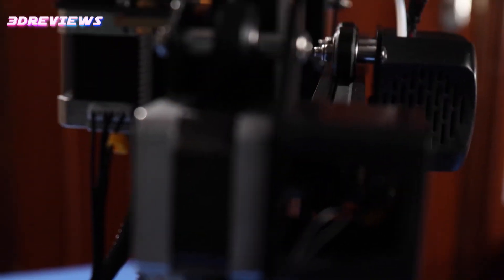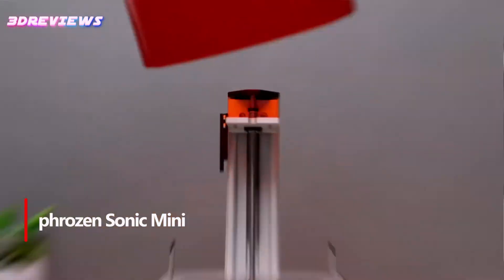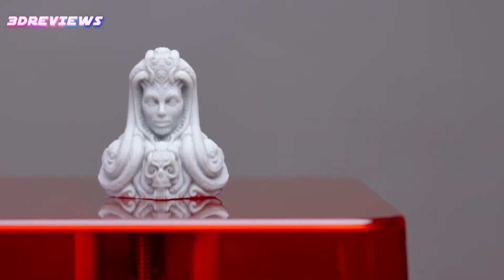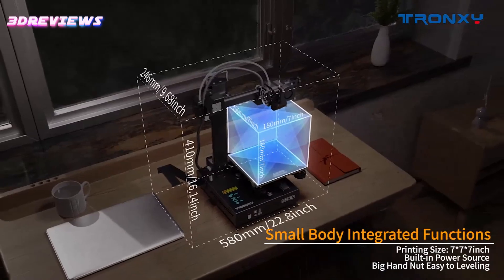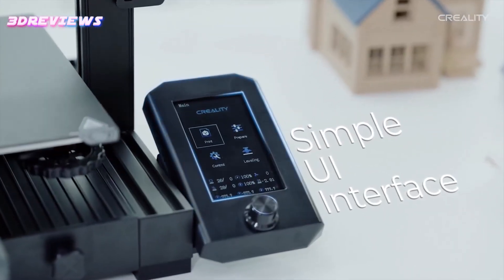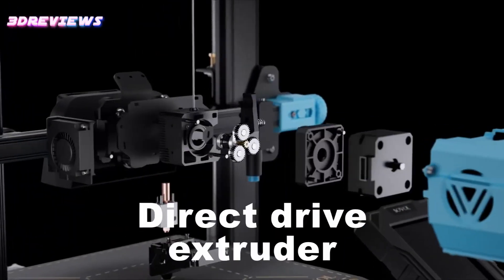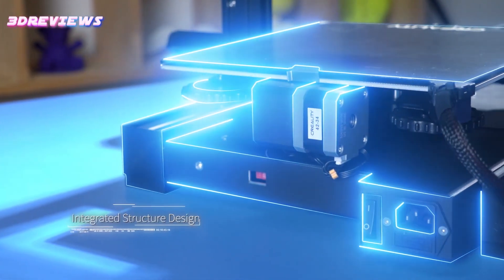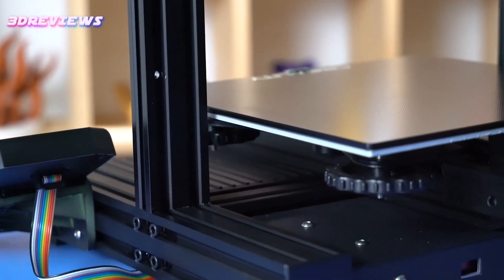Top 5 3D Printers Under $200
5- phrozen Sonic Mini LCD Resin 3D Printer
● Amazon US

4- TRONXY CRUX 1 Mini 3D Printer
● Amazon US
● Amazon CA
● Amazon GE

3- Creality Ender 3 V2 Neo 3D Printer
● Amazon US
● Amazon UK
● Amazon CA

2- Sovol SV07 3D Printer
● Amazon US
● Amazon UK
● Amazon CA
● Amazon GE

1- Creality Ender 3 V2 3D Printer
● Amazon US
● Amazon UK
● Amazon CA
● Amazon GE